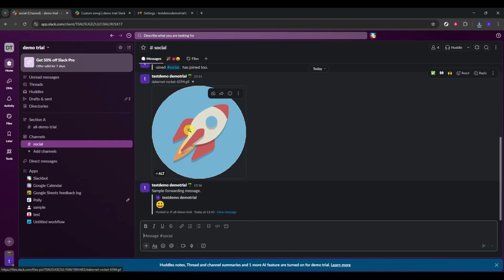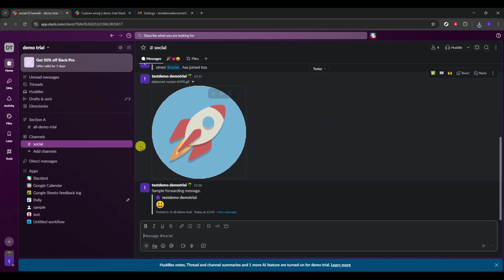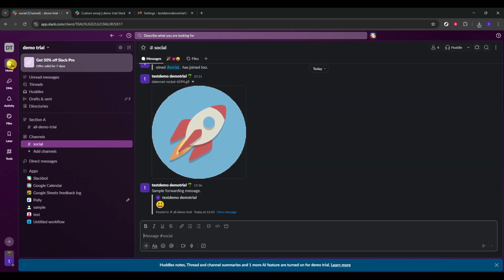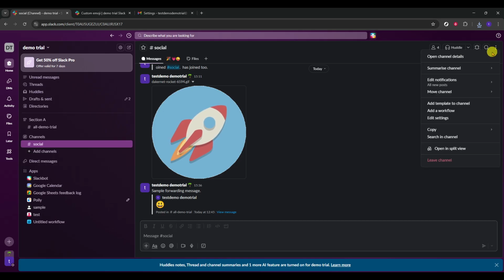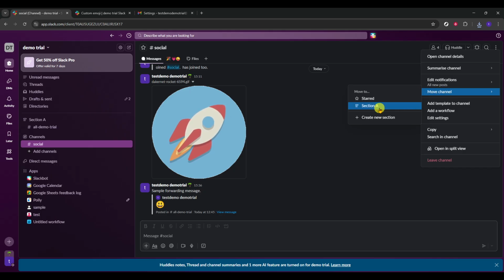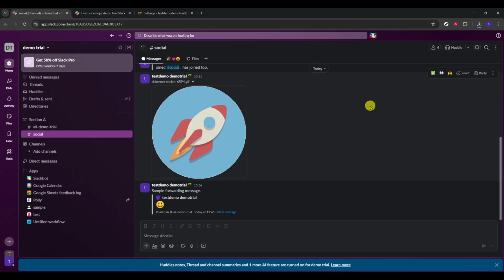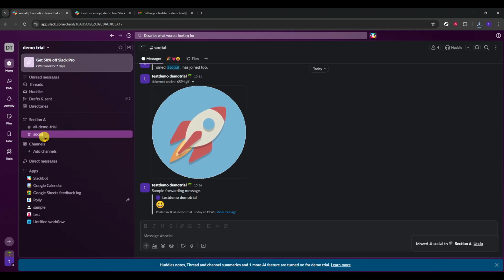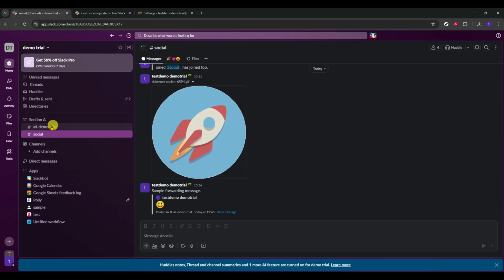How To Move Conversations In Slack Workspace (2026) (Step By Step For Beginners)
If you’re trying to learn how to move conversations in Slack workspace, this step by step for beginners guide will show you exactly how to do it. Managing chats in Slack can get messy, so knowing how to move Slack conversations, organize Slack chats, and keep your workspace clean is very important.

In this tutorial, you’ll learn how to move conversations in Slack workspace, manage threads, and organize your Slack messaging for better productivity. Whether you're working in a busy team or just want a cleaner setup, this guide makes it simple and easy to follow.

By the end, you’ll understand how to handle Slack chat management like a pro and keep everything in the right place without confusion.